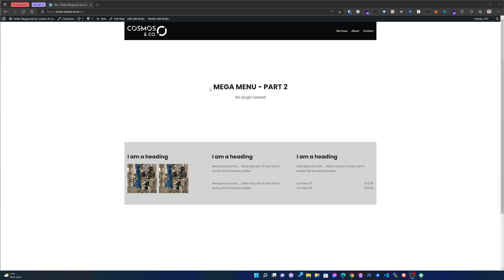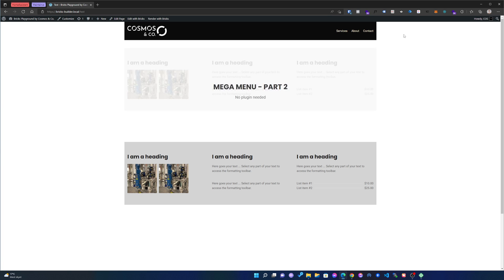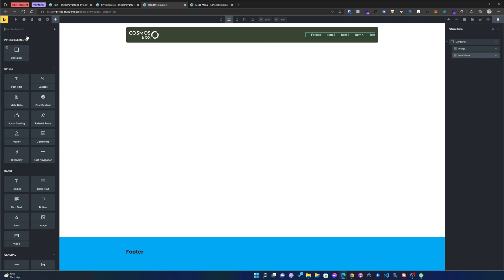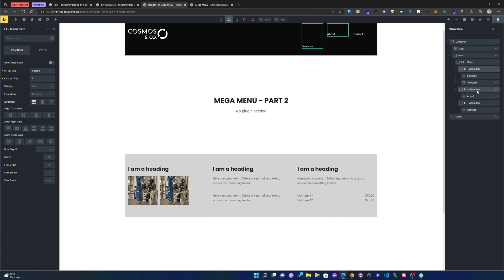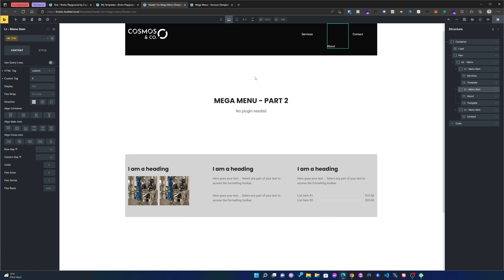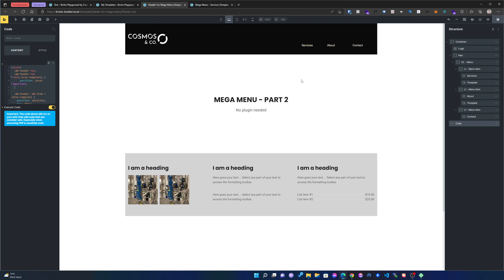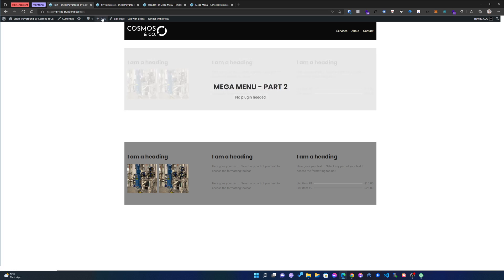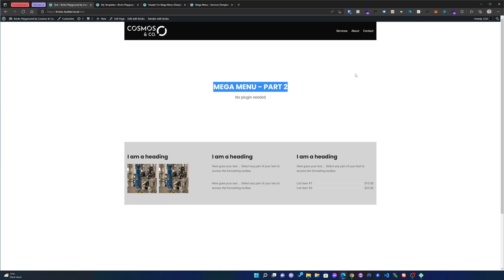Bricks Builder - Mega Menu: UPDATED VERSION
In my first bricks Builder Mega Menu video I showed you how to use the Bricks template system as an mega menu item.

The method in this video is WAY BETTER, more simple and no need of extra plugins.

Use any Bricks template, I preferer sections.

CSS will be in the first comment